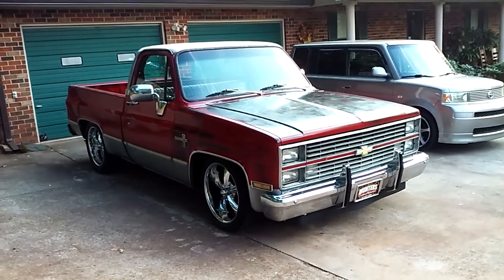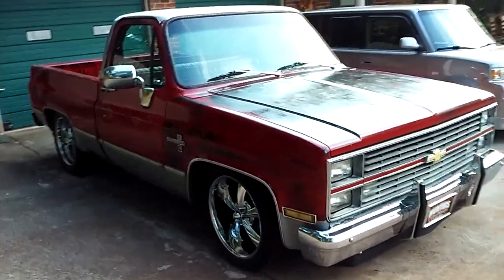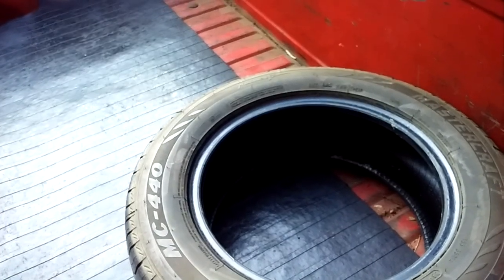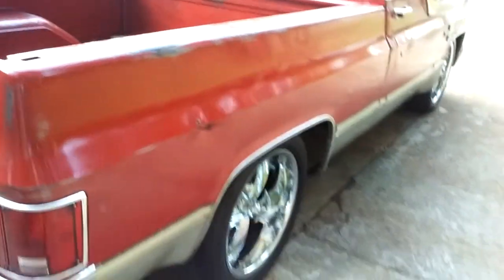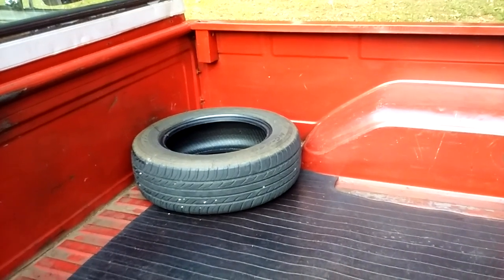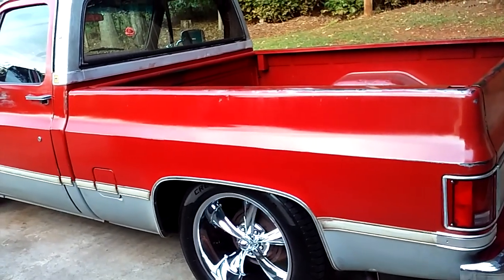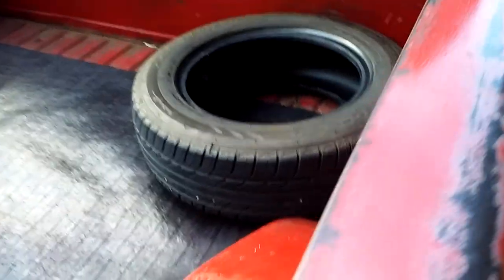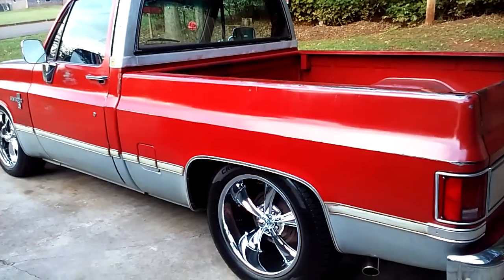Drove 1984 Chevy Silverado C10 truck to Wal-Mart. I don't understand Walmart's polices on tires.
Helping my mother in law with a nail in her tire on the sidewall. Wal-Mart's polices on tires?